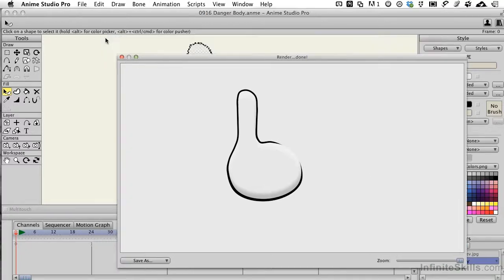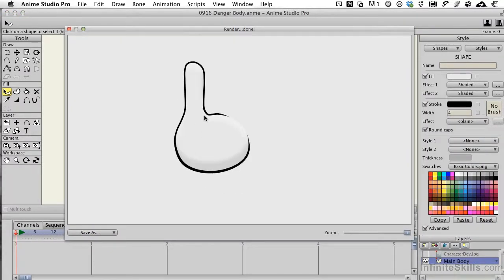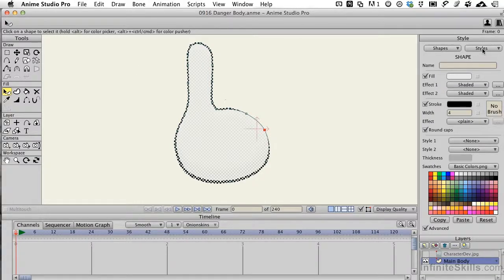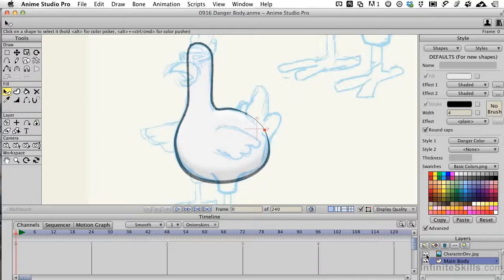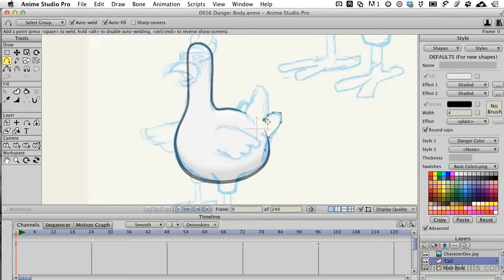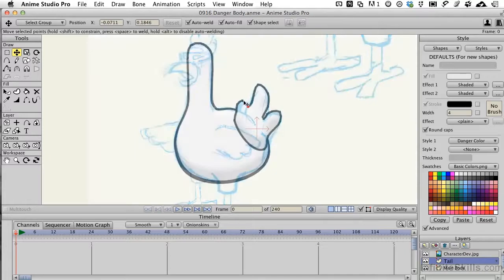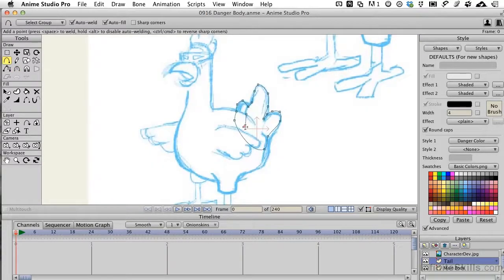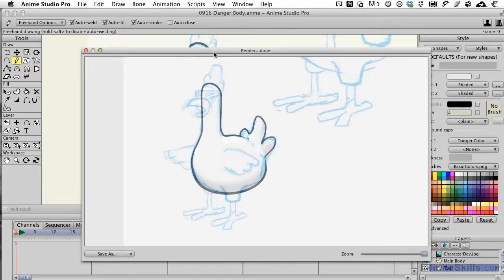Anime Studio Pro 9 Tutorial | Danger Chicken - Style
Want all of our free Anime Studio videos? Download our free iPhone and iPad app

More details on this Anime Studio 9 training can be seen This clip is one example from the complete course. For more free animation and design tutorials please visit out our main website. YouTube